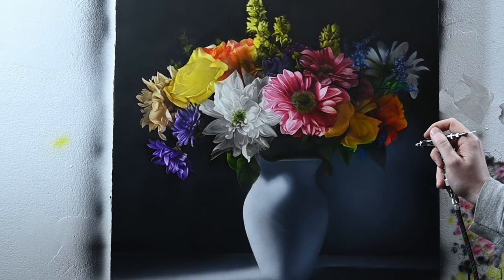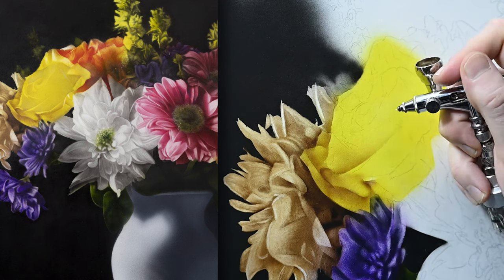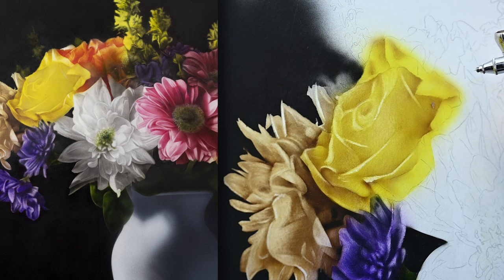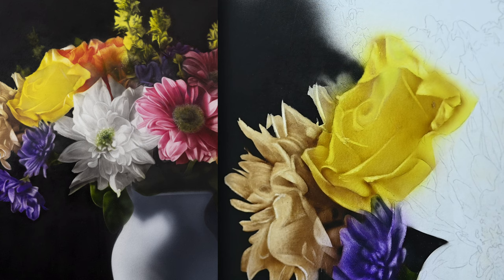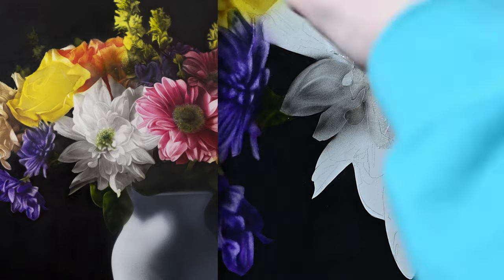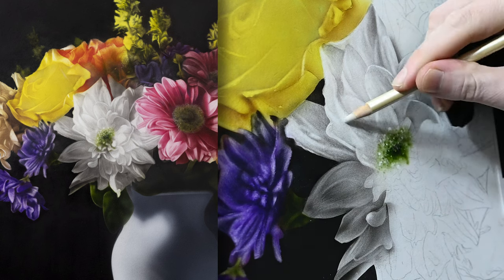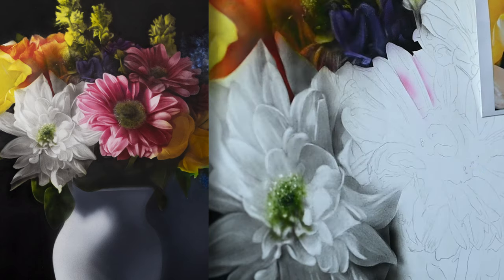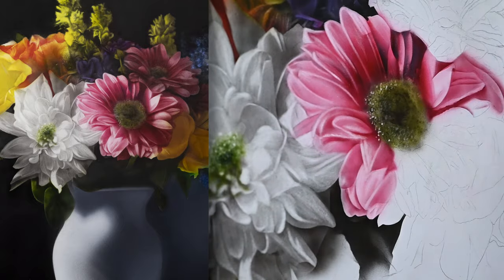Opaques, Transparents, & Semi-Opaque Colors in AIRBRUSH Painting | Full Tutorial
This video is the second part of a new airbrush tutorial on painting an arraignment of flowers. Within this video I'll show you how I paint 3 different flowers using opaque, transparent, and semi-opaque colors. We'll start by painting the yellow rose which is in a bright highlight. Because of this lighting, a lot of its texture is soft and diffused. I will be using an opaque white (a scumble) to soften everything followed by a transparent glaze to bring back the hue and to adjust the value. The second white flower will be painted using only transparent colors and erasing techniques. Finally the pinkish/red gerber daisy is painted in using a semi-opaque color which is a mixture of an opaque (white) and a transparent (scarlet/red). The white adds opacity to the scarlet while lightening its value. I'll show you how I use these 3 different techniques in my paintings and the pros and cons of each.

Supplies Used:
Canvas- 15oz Cotton Duck
Good Alternative- Crescent 215 Hot Press Illustration Board
Favorite Paper (arches hot pressed)
Electric Eraser
Ink Eraser
Artool Shield 7
Artool Shields I Use often

Colors:
Cobalt blue
Burnt Umber
Opaque White

Audio Equipment-
Audio Interface
Boom Arm

Timestamps:
00:00 Painting Flowers with an Airbrush
0:48 Using transparent colors to paint a yellow rose
5:44  Tips for correcting mistakes
7:49 Using an opaque white over transparent colors & blueshift
11:29 Over reducing transparent black & airbrush erasing techniques
19:25 Mixing a semi opaque color to paint in a gerber daisy
22:49 Final Thoughts and Thank you!